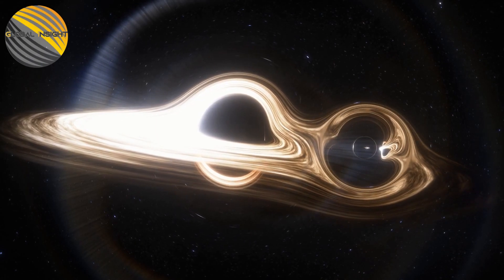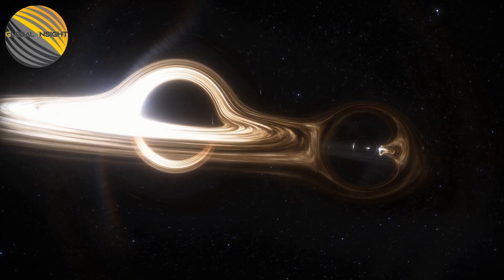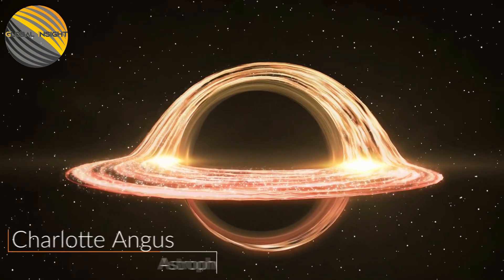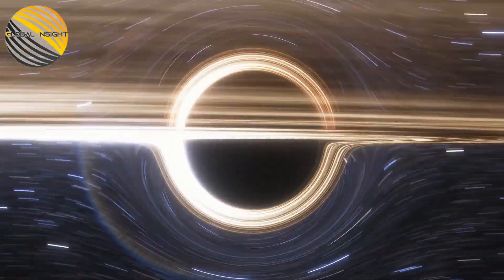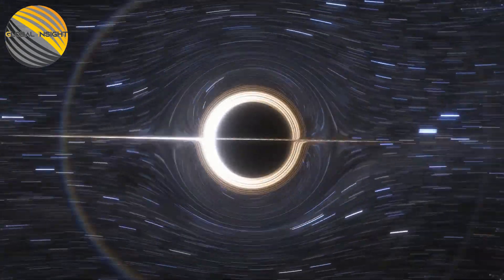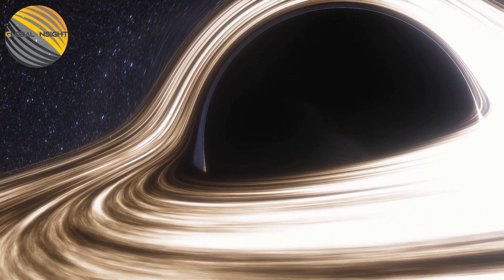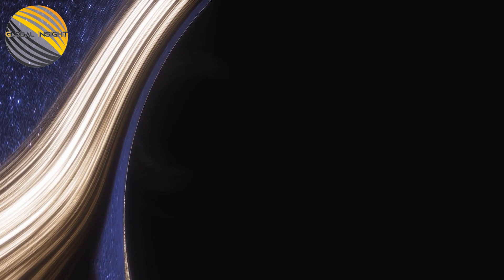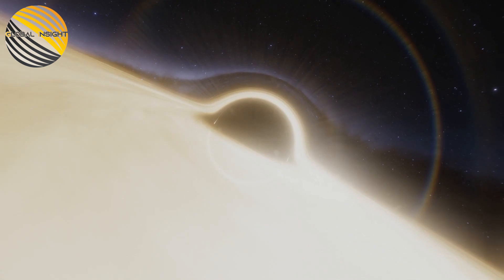Black Hole Swallowing A Star Leads To New Discovery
A black hole was discovered while ripping a star apart and now astronomers might be able to learn more about how supermassive black holes form from the event. After the star wandered too close, the intermediate-sized black hole in the galaxy SDSS J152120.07+140410.5 snared and shredded it, emitting a powerful beam of light that was used by astronomers to locate it.